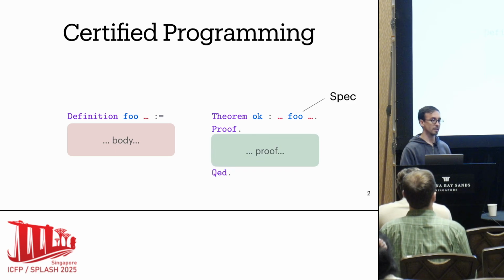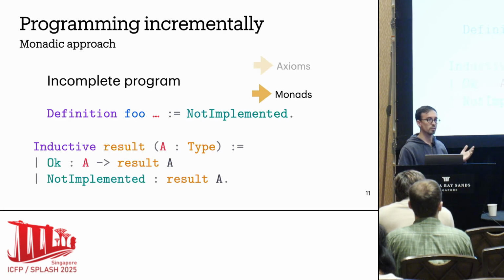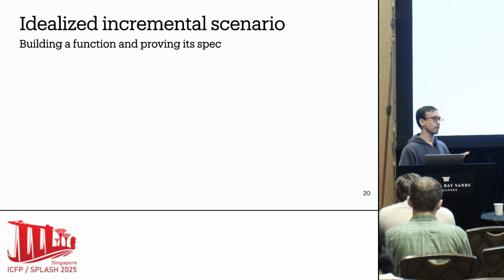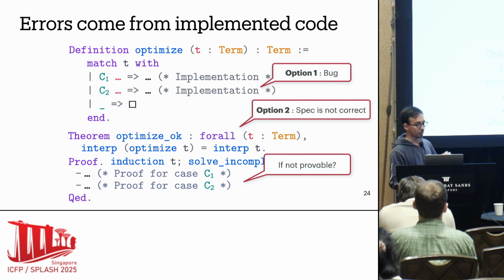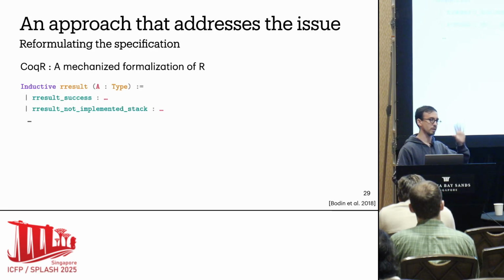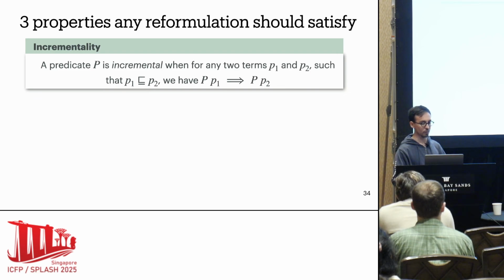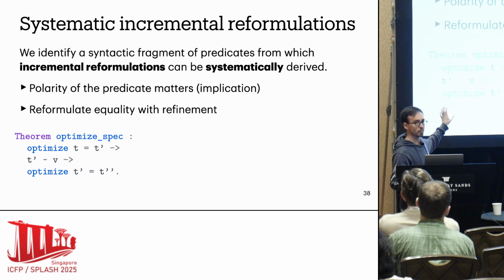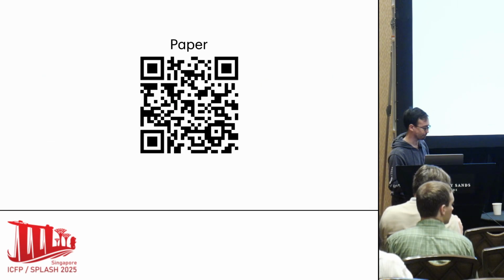[OOPSLA'25] Incremental Certified Programming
Incremental Certified Programming (Video, OOPSLA2 2025)
Tomás Díaz, Kenji Maillard, Nicolas Tabareau, and Éric Tanter
(University of Chile, Chile; Inria, France; Inria, France; University of Chile, Chile)

Abstract: Certified programming, as carried out in proof assistants and dependently-typed programming languages, ensures that a software meets its requirements by supporting the definition of both specifications and proofs. However, proofs easily break with partial definitions and incremental changes because specifications are not designed to account for the intermediate incomplete states of programs. We advocate for proper support for incremental certified programming by analyzing its objectives and inherent challenges, and propose a formal framework for achieving incremental certified programming in a principled manner. The key idea is to define appropriate notions of completion refinement and completeness to capture incrementality, and to systematically produce specifications that are valid at every stage of development while preserving the intent of the original statements.
We provide a prototype implementation in the Rocq Prover, called IncRease, which exploits typeclasses for automation and extensibility, and is independent of any specific mechanism used to handle incompleteness. We illustrate its use with both an incremental textbook formalization of the simply-typed λ-calculus, and a more complex case study of incremental certified programming for an existing dead-code elimination optimization pass of the CompCert project. We show that the approach is compatible with randomized property-based testing as provided by QuickChick. Finally we study how to combine incremental certified programming with deductive synthesis, using a novel incrementality-friendly adaptation of the Fiat library. This work provides theoretical and practical foundations towards systematic support for incremental certified programming, highlighting challenges and perspectives for future developments.